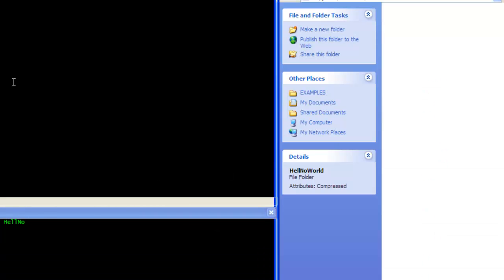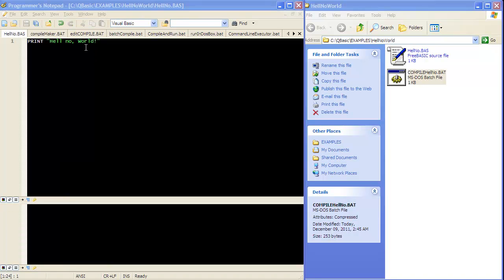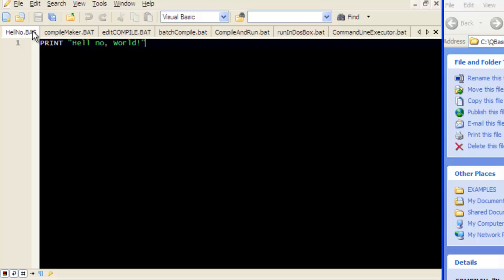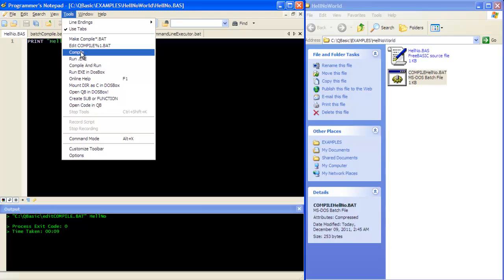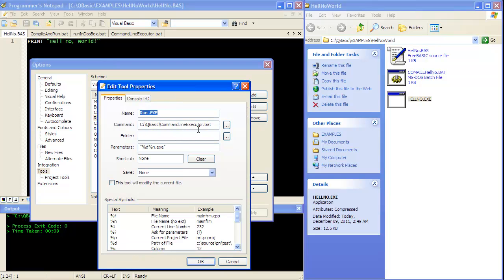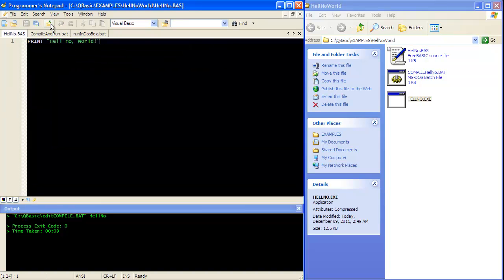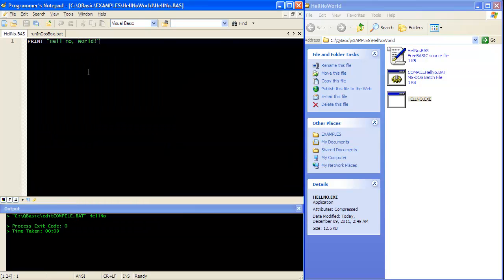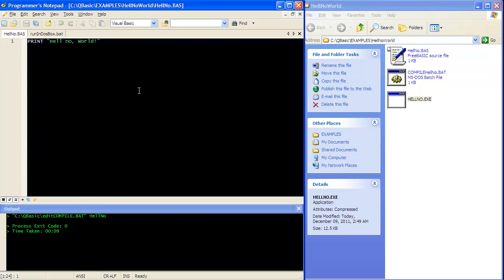QuickBASIC for Monkeys: Programming Environment Basic Setup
I show how I have my QB45 tools set up in Programmer's Notepad. I show what the tools look like in PN and what the corresponding batch files look like.